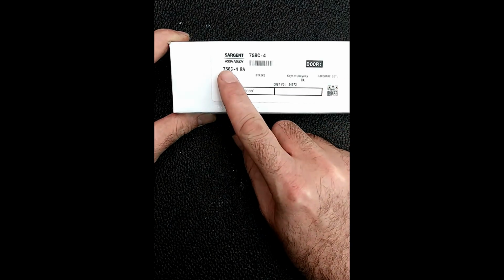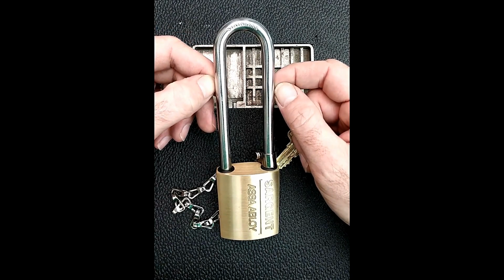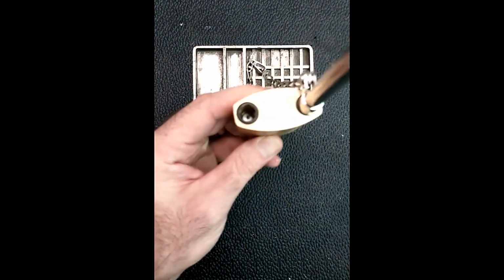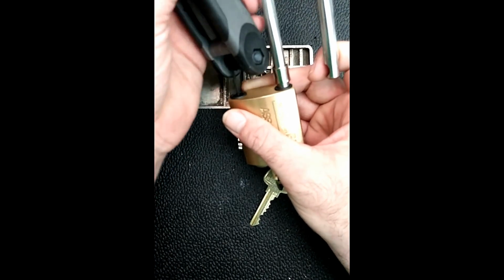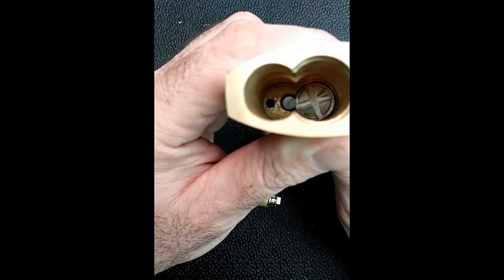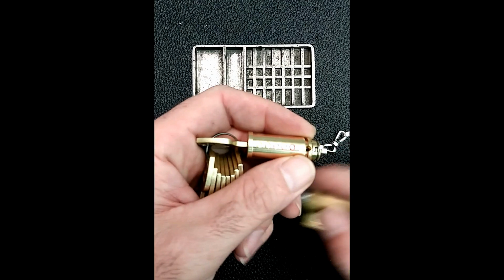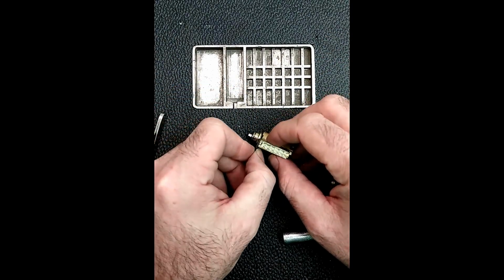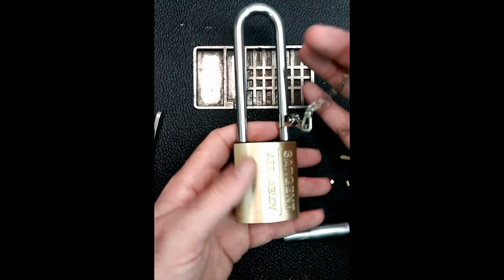Sargent Mfg - 758 Padlock Re-Keying Guide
In today's video I demonstrate how to re-key a Sargent Mfg. 758 Padlock.